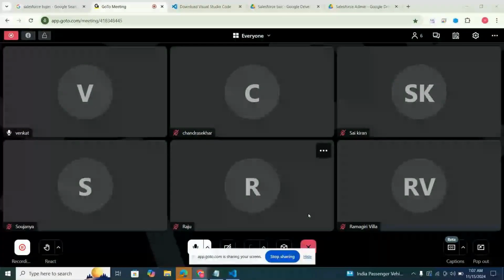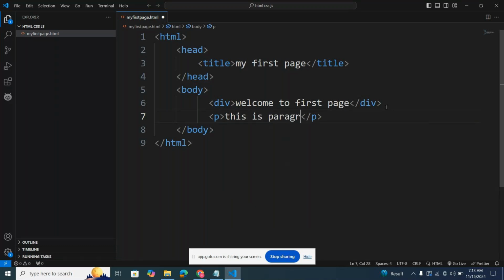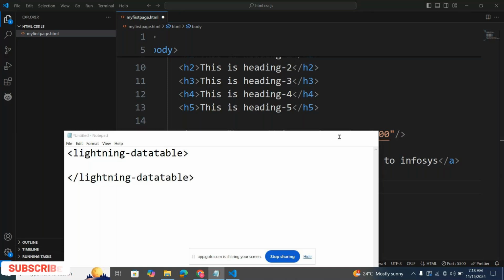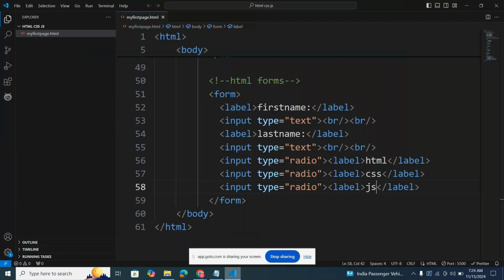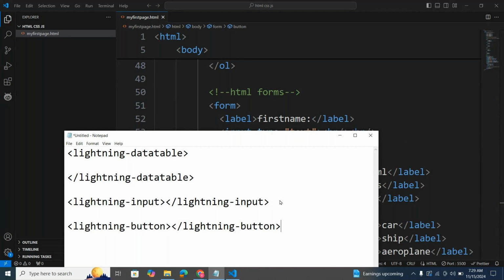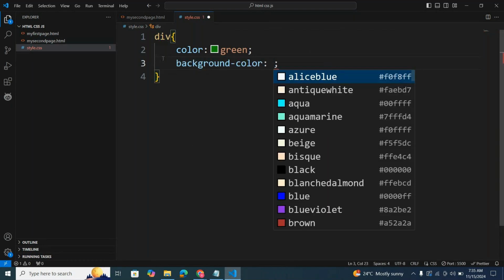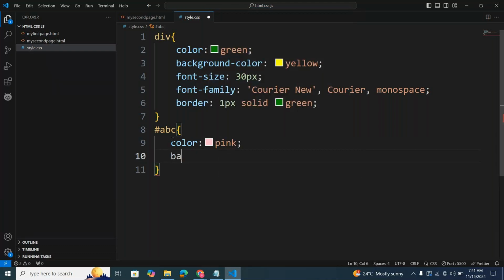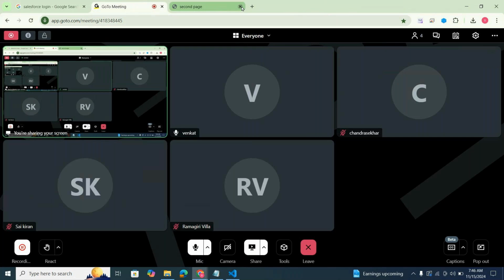Salesforce LWC Demo 02 | Css And Javascript For LWC | Tutorial for Beginners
Welcome to **Harsha Trainings**! In today’s demo, we dive into the essential **CSS and JavaScript** concepts for **Salesforce Lightning Web Components (LWC)**. 🚀 This tutorial is specially designed for beginners aiming to enhance their skills in LWC development, covering everything you need to style and add interactivity to your LWC applications.

### 🔹 Topics Covered in this Session:
- **CSS Styling** in LWC 🌈: Learn how to apply styles and create visually appealing components.
- **JavaScript Essentials** ⚙️: Discover how to add interactivity, handle events, and manage data in LWC.
- **CSS & JavaScript Integration** 🛠️: Understand the best practices for combining CSS and JavaScript within LWC.

Whether you’re new to **Salesforce** or looking to build a strong foundation in **Lightning Web Components**, this video will guide you through the core principles of **CSS** and **JavaScript** in LWC. By the end of this session, you'll be ready to create dynamic, responsive, and professional-grade Salesforce components! 💼

### 📍 What You’ll Learn:
1. **Fundamental CSS concepts** for LWC.
2. **JavaScript programming** tailored to LWC.
3. **Best practices** for styling and interactivity in Salesforce.
4. **Hands-on examples** and code walkthroughs.

Join us on this learning journey, and take your **Salesforce LWC skills** to the next level!

**✨ Harsha Trainings: Your Path to Professional Salesforce Development ✨**

Pega
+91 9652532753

Devops
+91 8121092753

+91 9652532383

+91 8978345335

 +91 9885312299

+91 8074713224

Regards,
Harsha Trainings,
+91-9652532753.